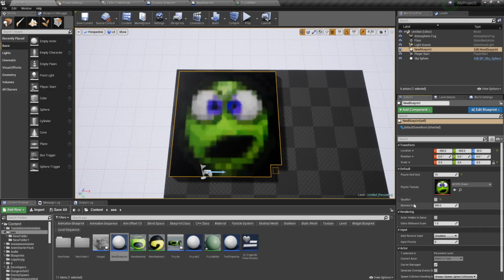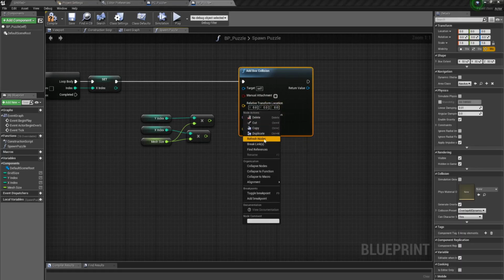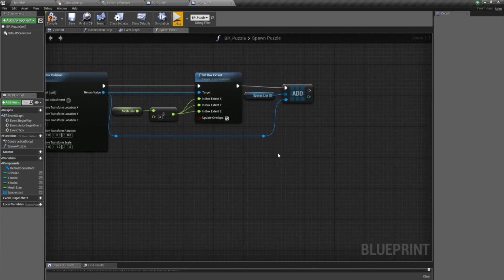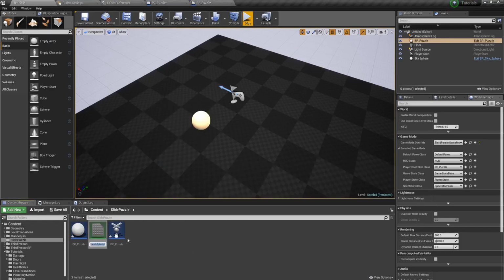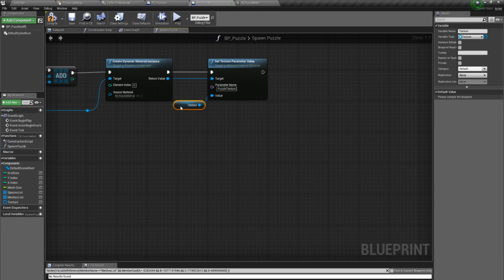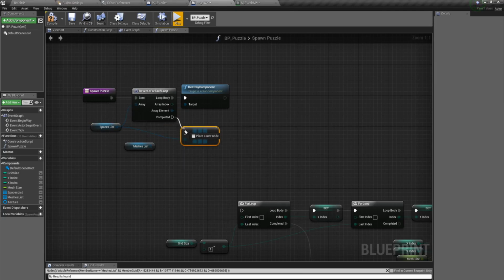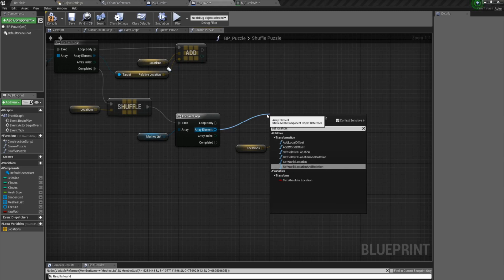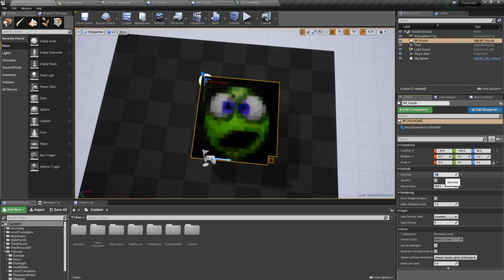UE4 Slide Puzzle Pt1...Spawn Shuffle Scale (UE4 Tutorial)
This is part one of two in a series detailing a method of creating a slide puzzle in unreal engine. This portion of the series covers spawning the puzzle tiles, creating the puzzle material, shuffling the tiles in a randomized manner, and scaling the puzzle to a desired size.